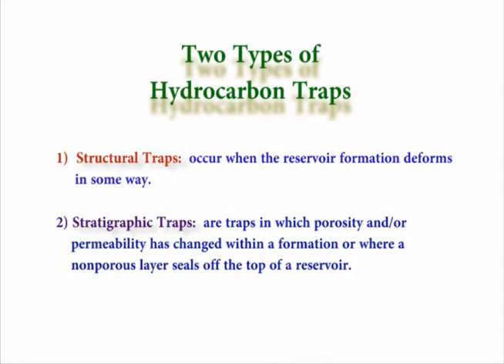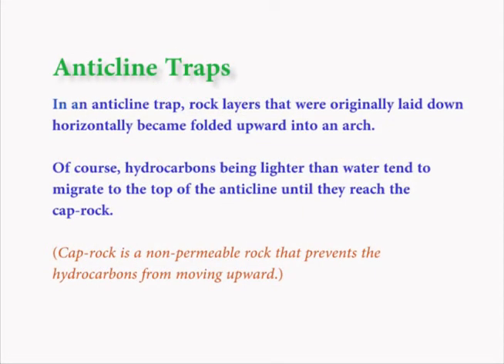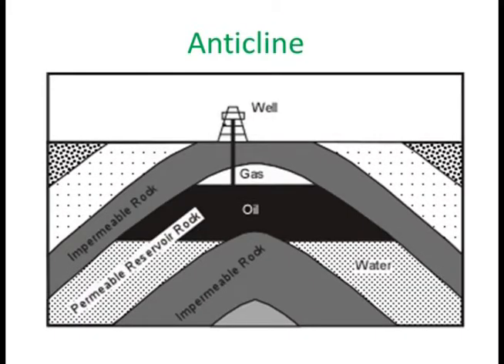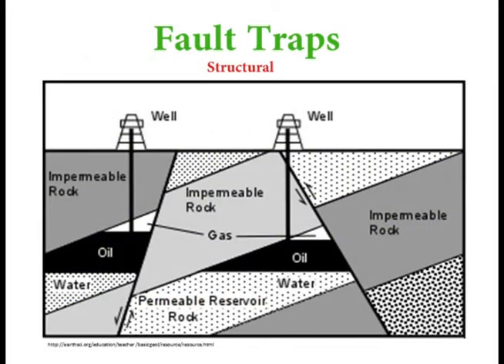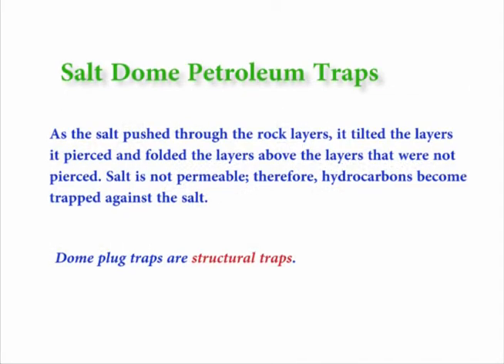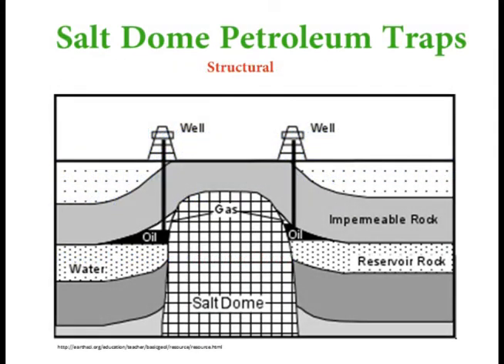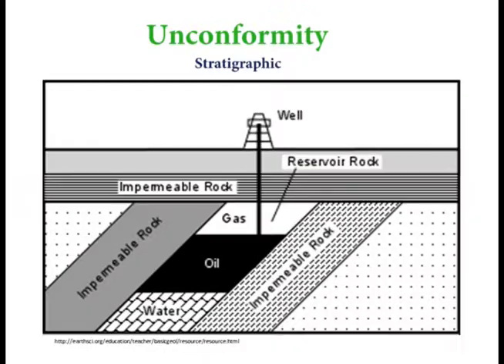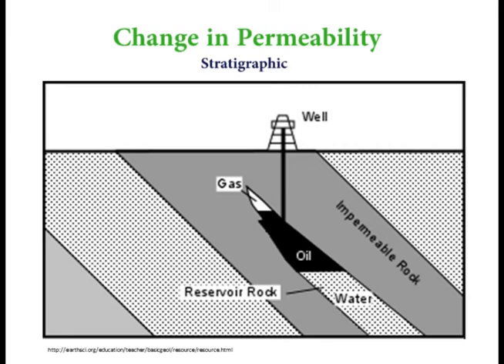Hydrocarbon Traps H264 AP1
Petroleum, Geology, petroleum traps, hydrocarbon traps, oil traps, gas traps, oil & gas traps, petroleum geology